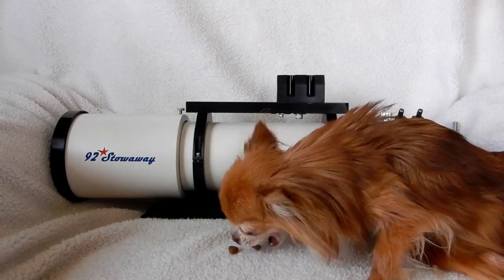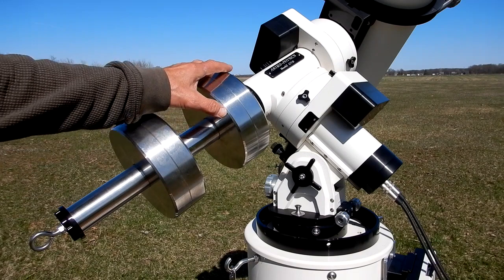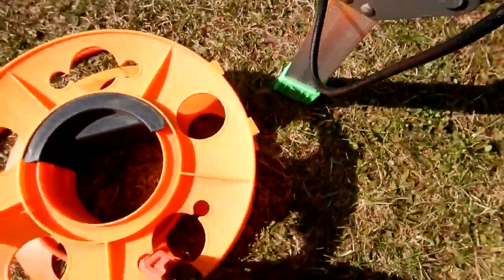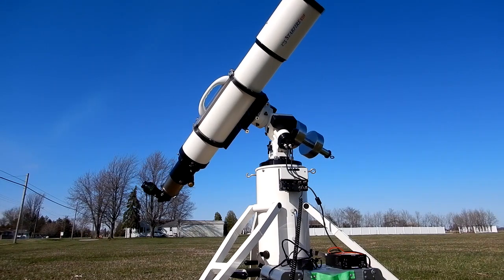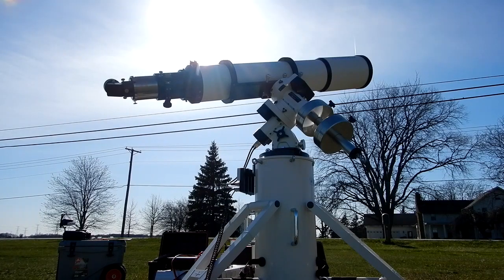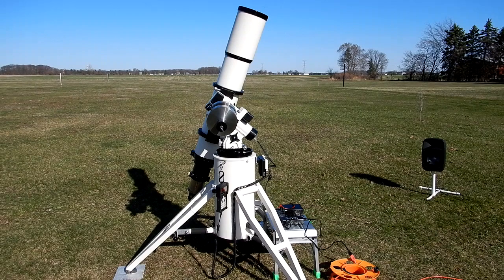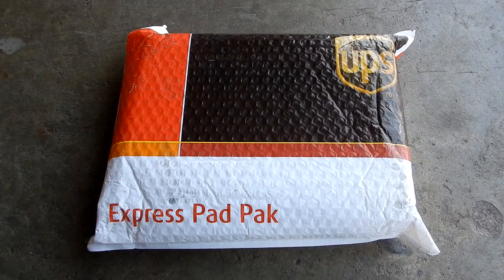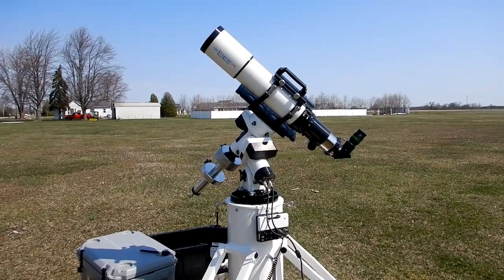Astro-Physics Starfire 175EDF on a Mach2 Mount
Will the 175EDF Starfire refractor be okay on the Mach2 mount? ALSO, shown is the updated power supply for the Mach2 as my original power supply went dead.